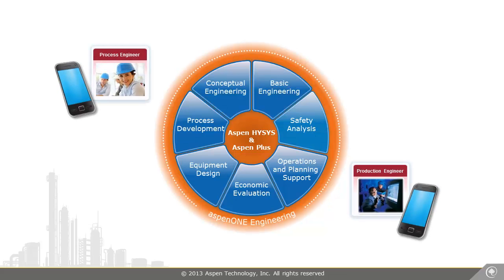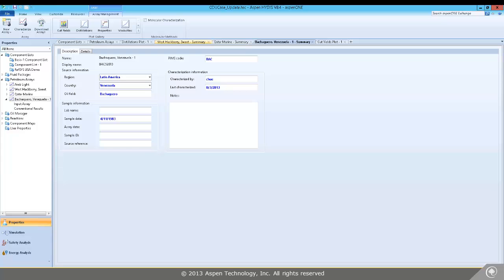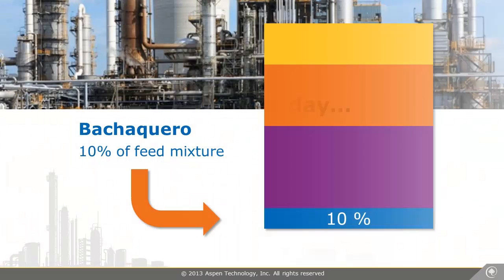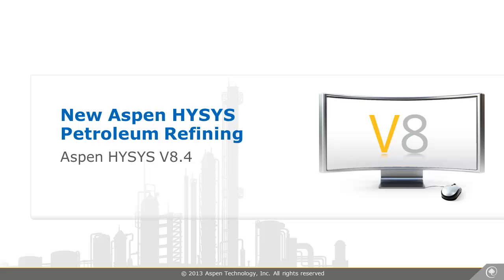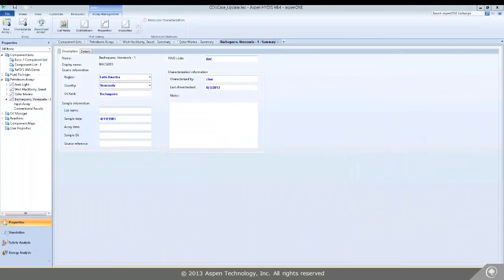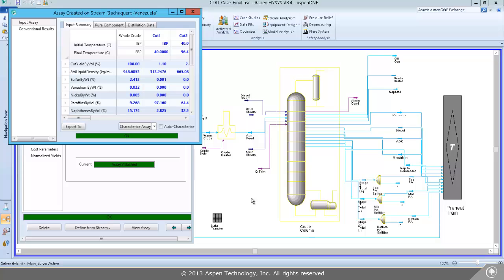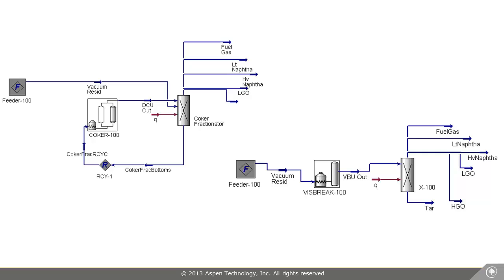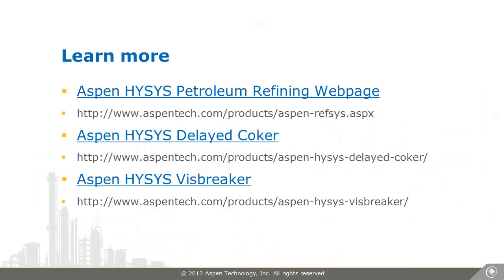What's New in Aspen HYSYS Petroleum Refining V8.4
The new Aspen HYSYS Petroleum Refining V8.4 brings breakthrough innovation for refineries, especially those processing heavier crudes, with improved assay management and new rigorous delayed coker and visbreaker models.